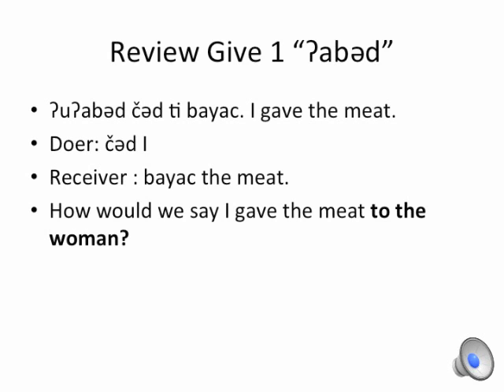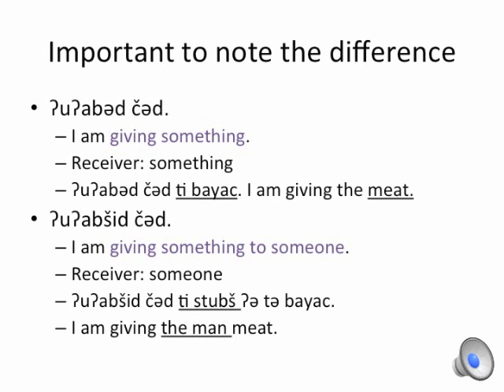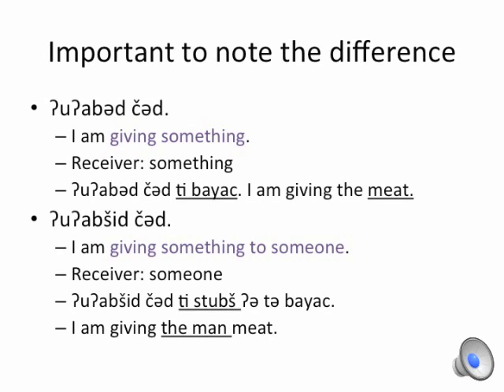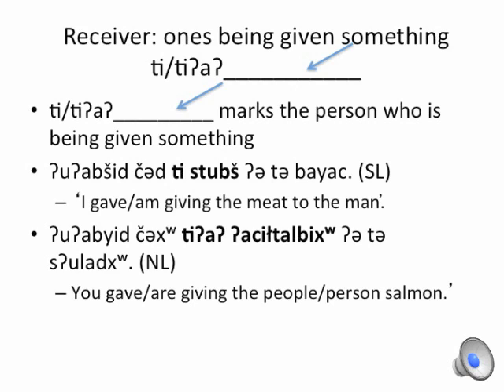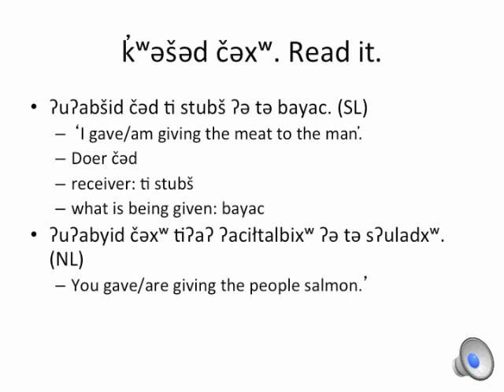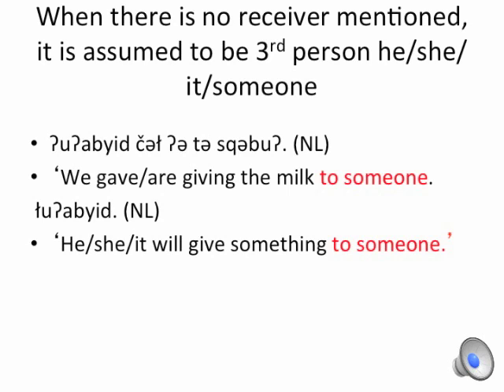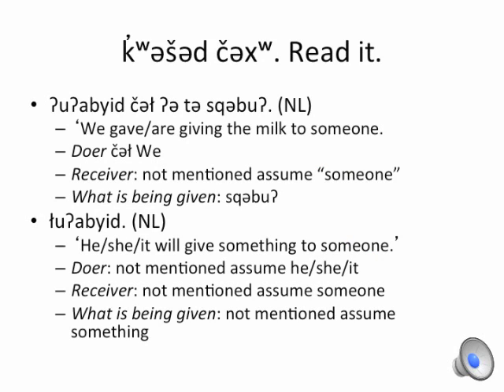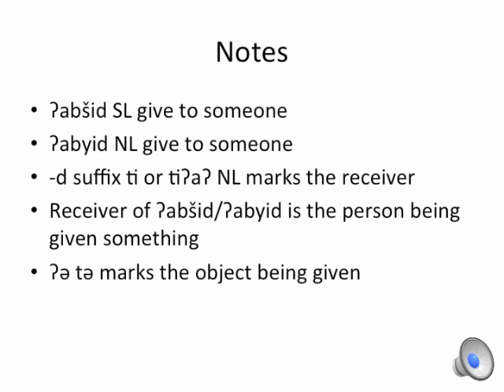Give 2 Give Something to Someone